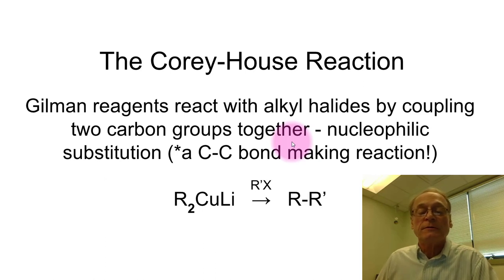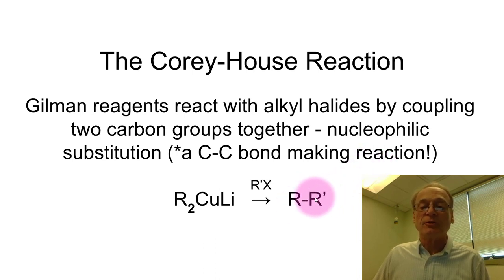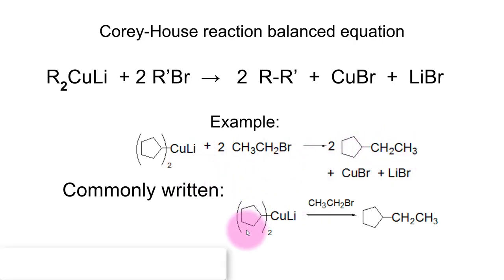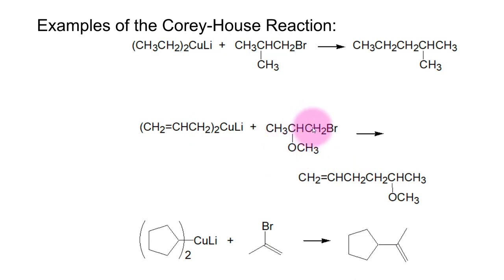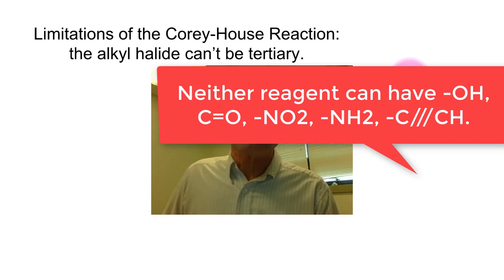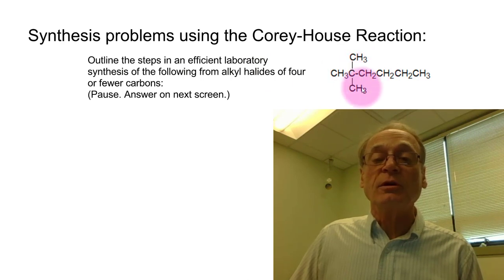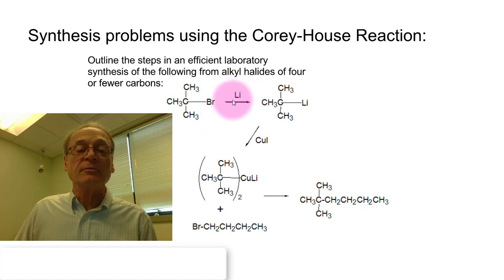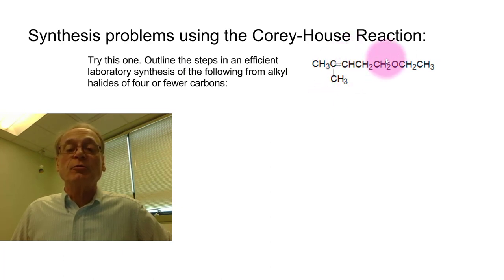CH 15.03 Corey-House reaction